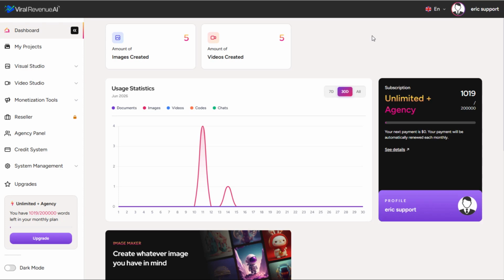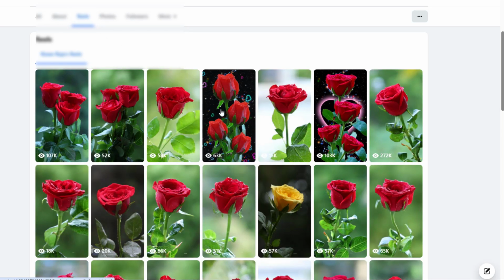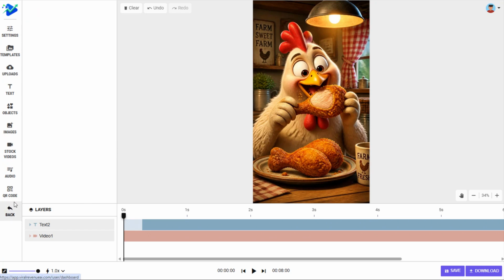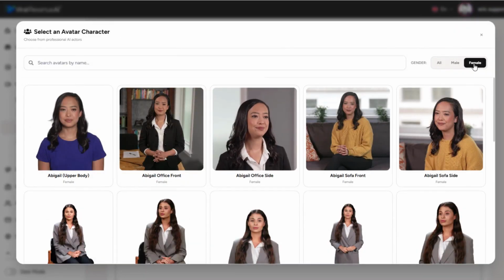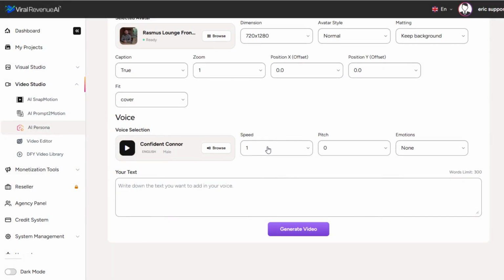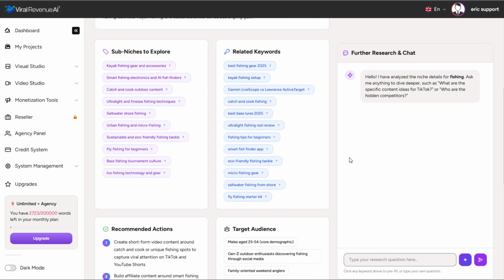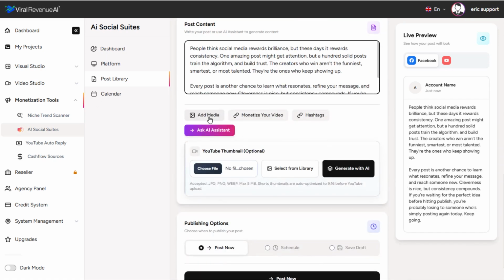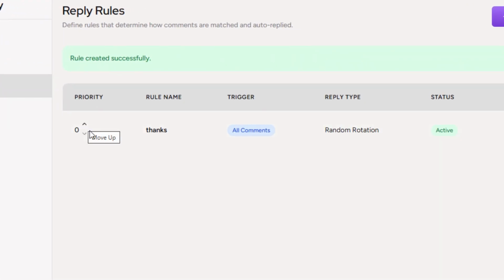Viral Revenue AI Quick DEMO & Review | Free Discount Code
Use Coupon "VRA7OFF" to get $7.05 off on the front-end (FE)

What is ViralRevenueAI?
Brand New Revolutionary platform - Creates studio style viral AI videos, publishes across YouTube, Instagram, TikTok, Facebook, grows your audience and monetizes every post for you - all from one powerful dashboard.
Launch profitable faceless brands, AI influencers, promo campaigns, and monetized content channels without needing a team or technical skills or expensive monthly subscriptions.

viralrevenueai,
viralrevenueai review,
viralrevenueai reviews,
viralrevenueai demo,
viralrevenueai scam,